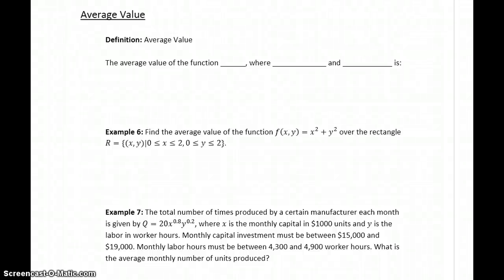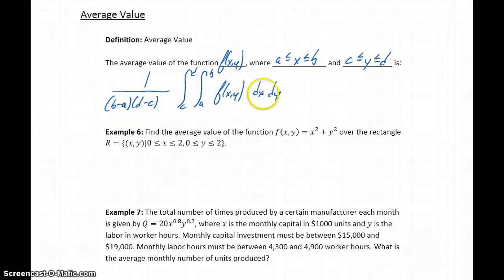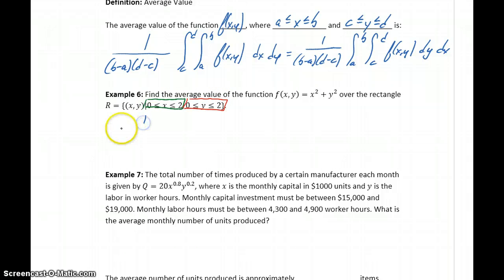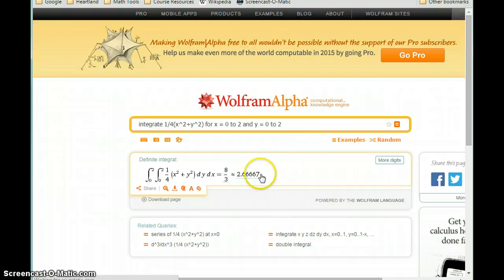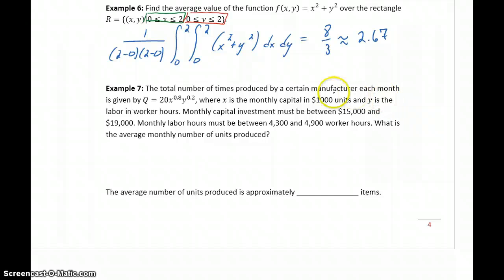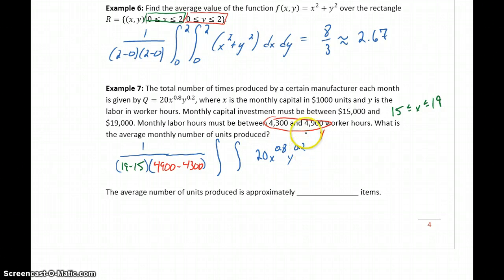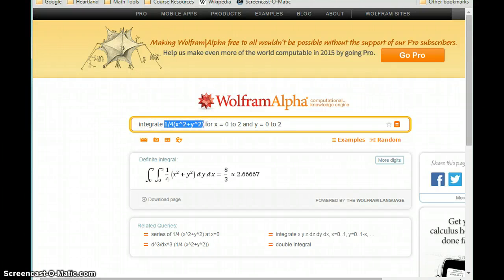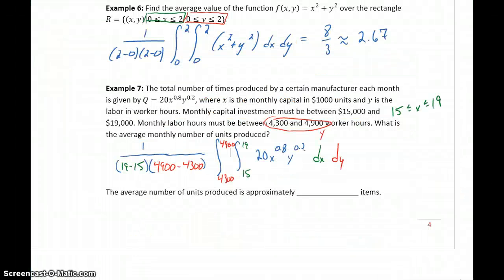Busi Calc Applications of Multivariable Calculus - Average Value